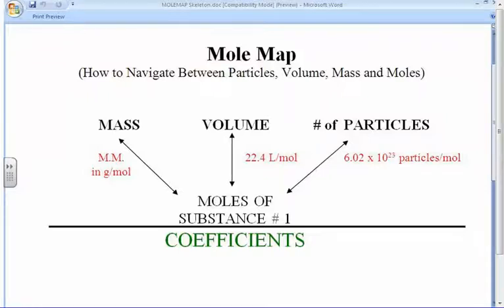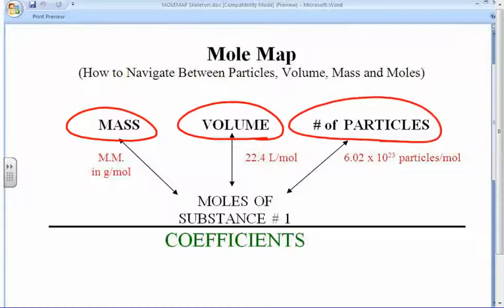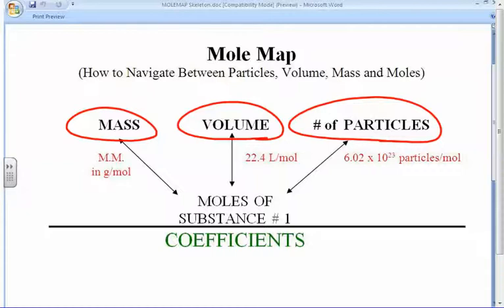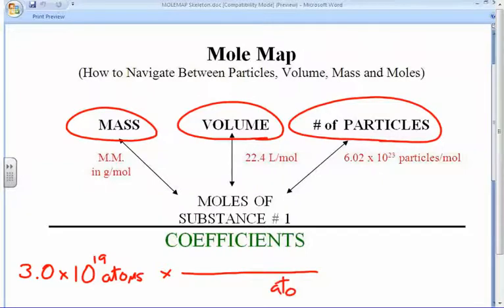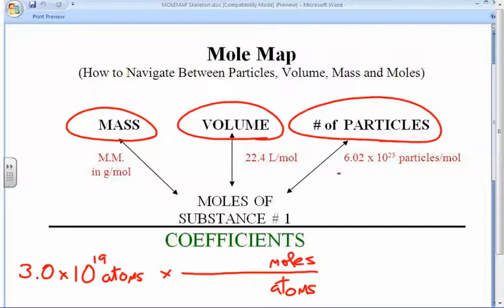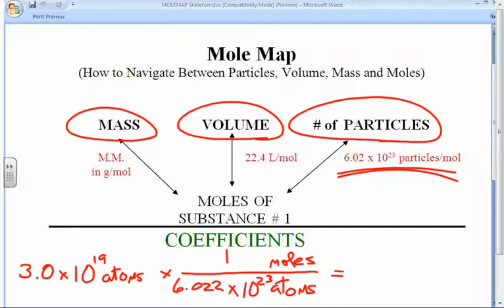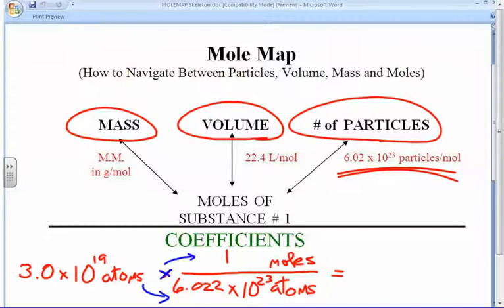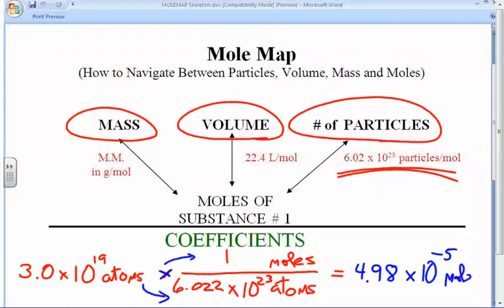Mole Map Going from particles to moles 1